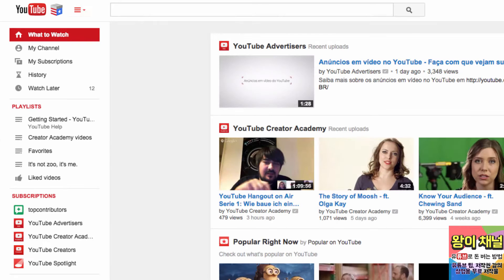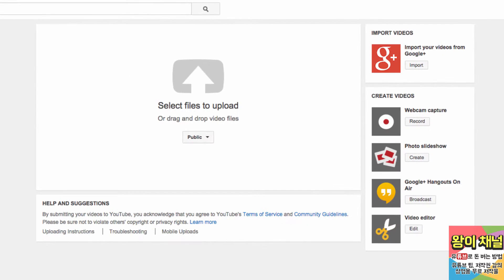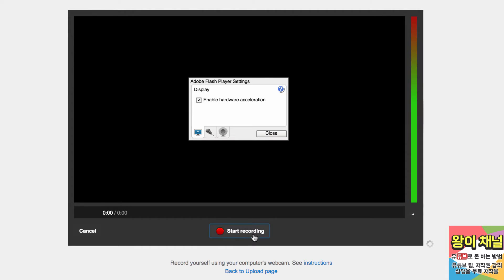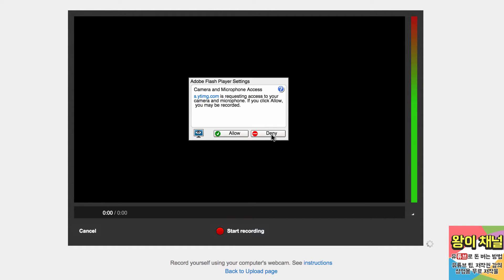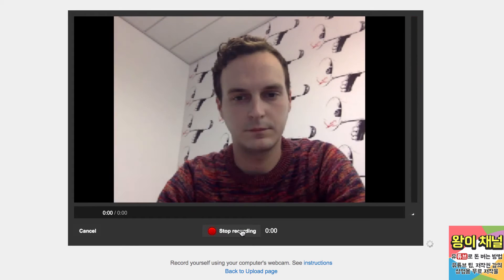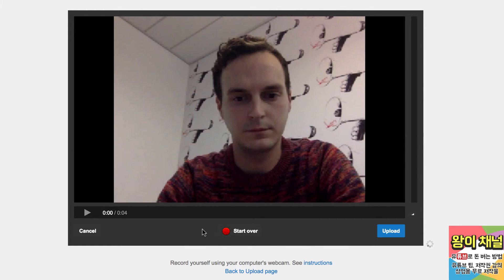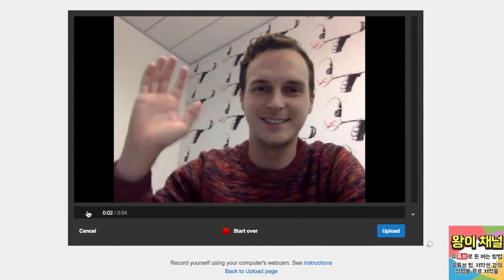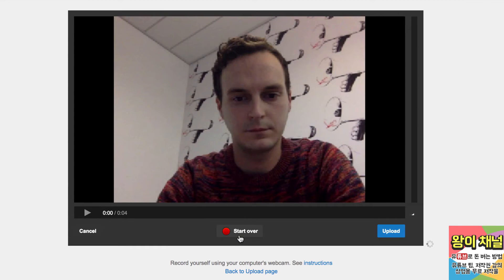- 웹캠으로 동영상 캡쳐(녹화) 방법 [유튜브의 교육 자료 | 유튜브 팁 | 왕이의 유튜브로 돈 버는 방법]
- 웹캠으로 유튜브에 올릴 동영상을 캡쳐(녹화)하는 방법에 대해서 소개합니다.

但是视频链接地址允许.